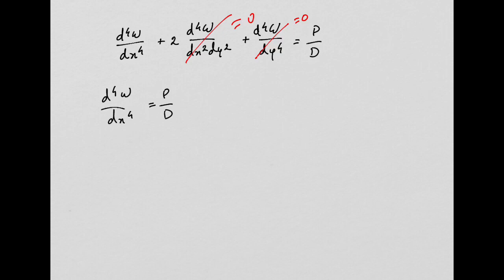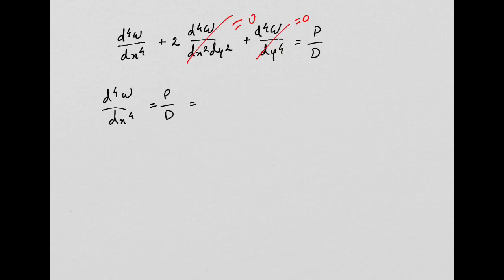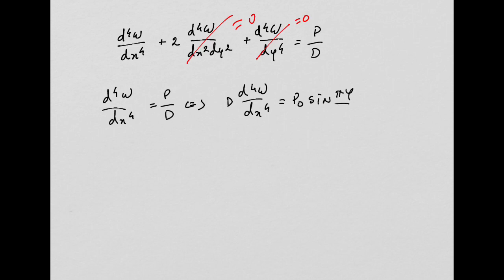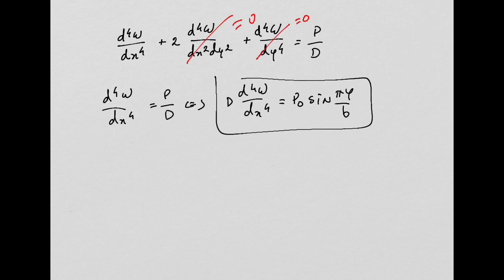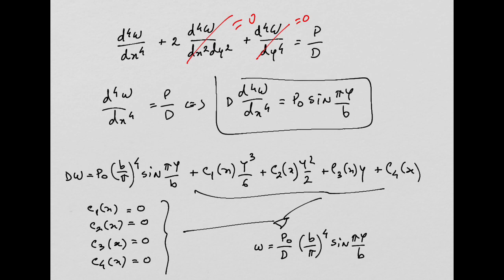Plate Analysis - Part III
Navier's solution for rectangular plates